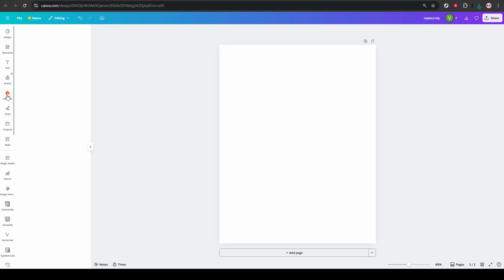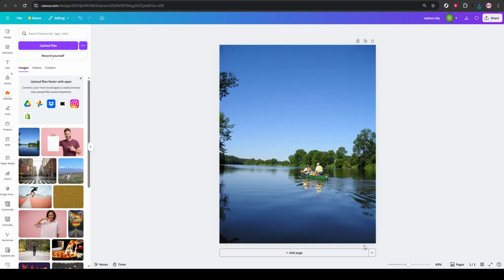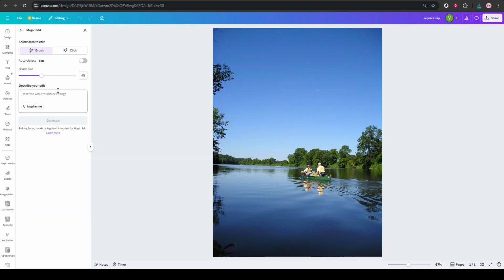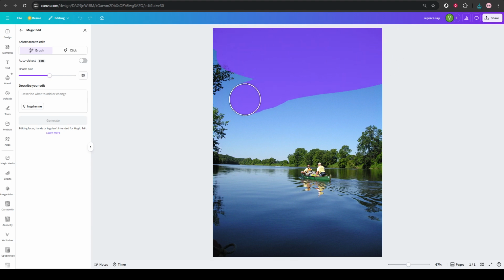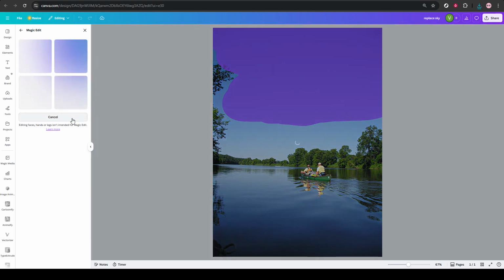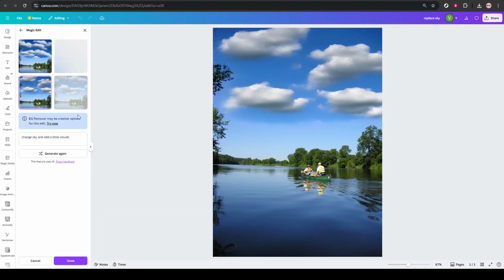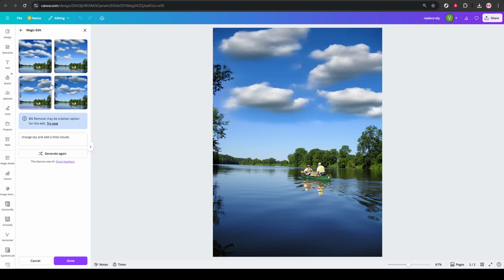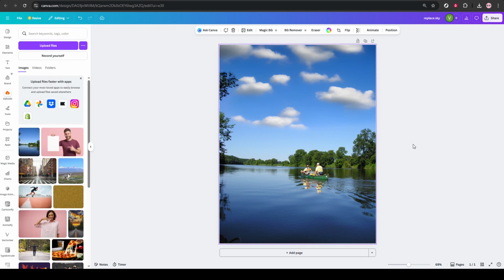How to replace sky in Canva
In this video We will show you How to replace sky in Canva.